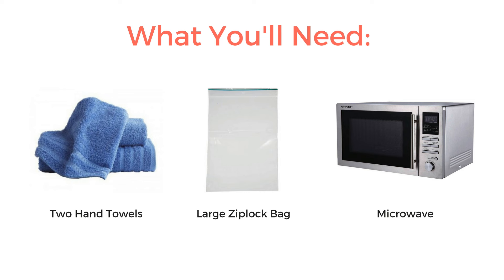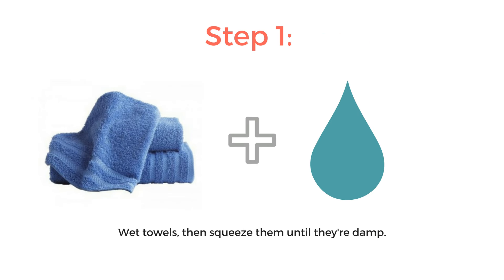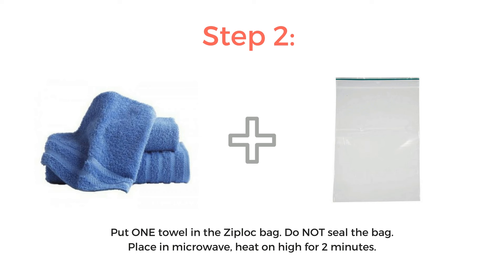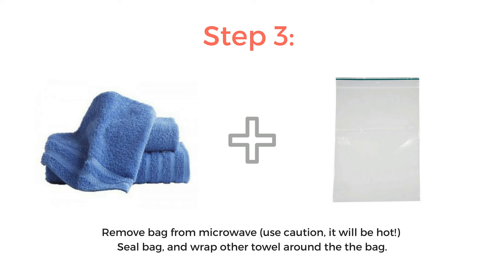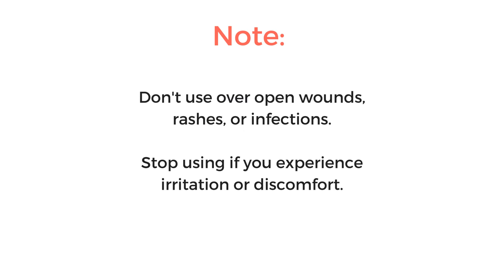How to Make an Easy Homemade Heating Pad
St. Joseph, MI Chiropractor Dr. Rowe shows how to make an easy homemade heating pad. If you're looking for something to help with aches and muscle pains, without torching your wallet, check this quick video out!